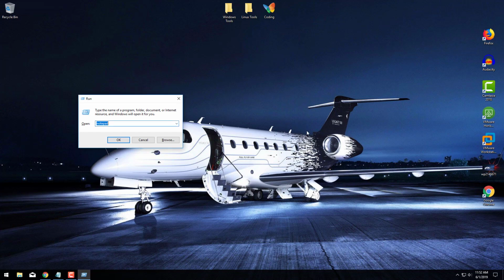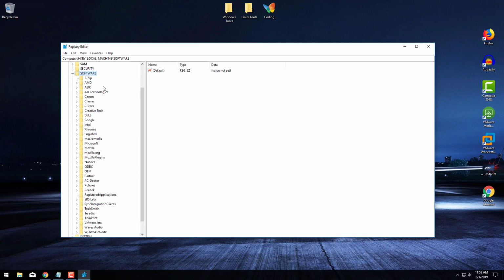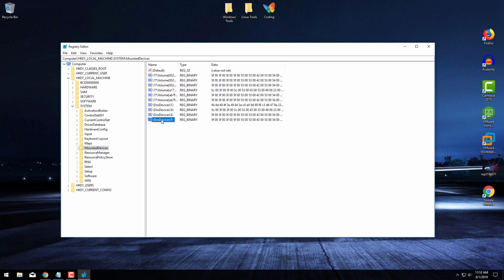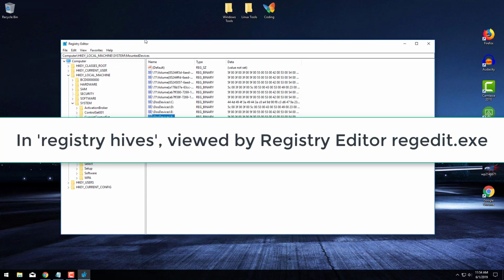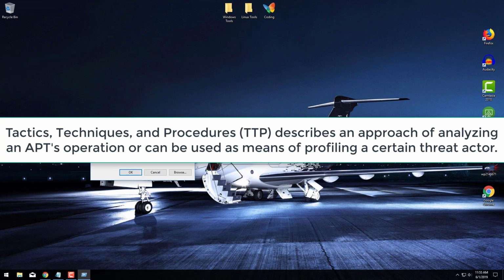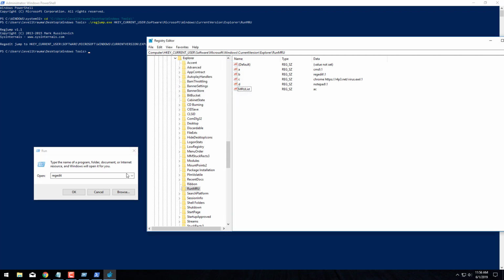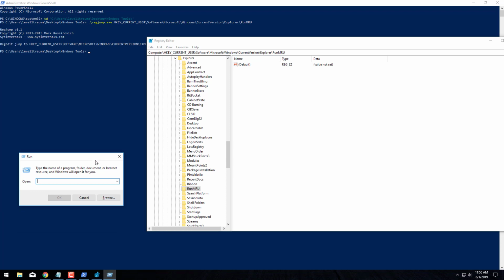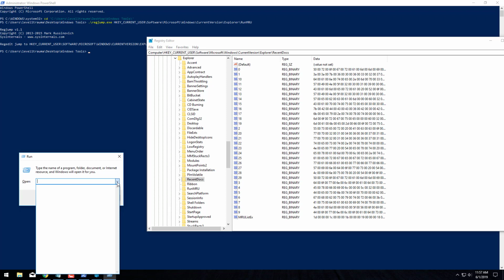H111 - Registry Hives and RunMRU to clear run history on Windows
Exploring what registry hives are on Windows.